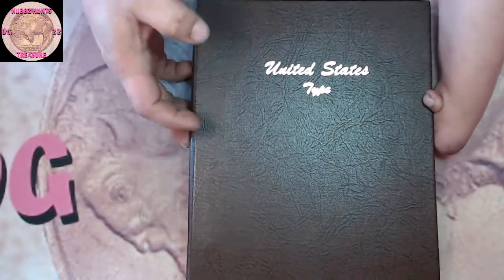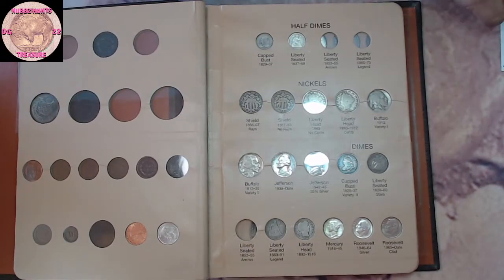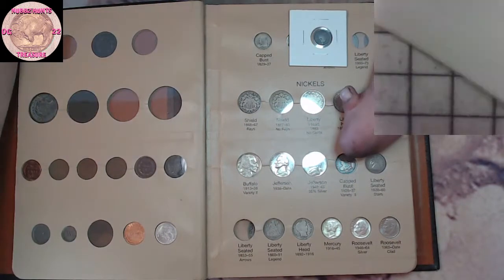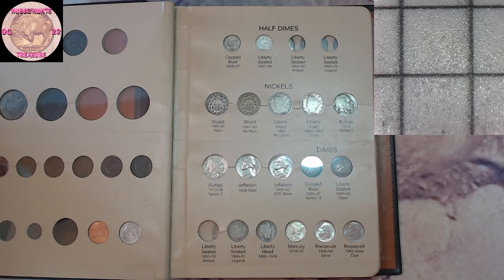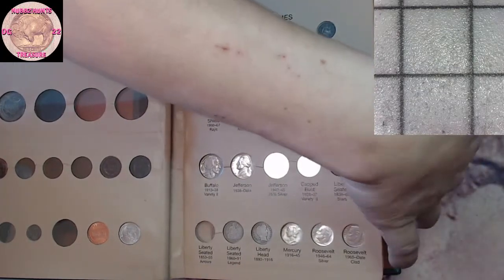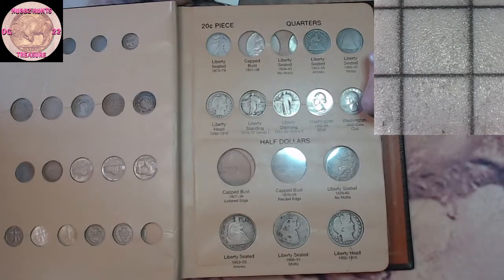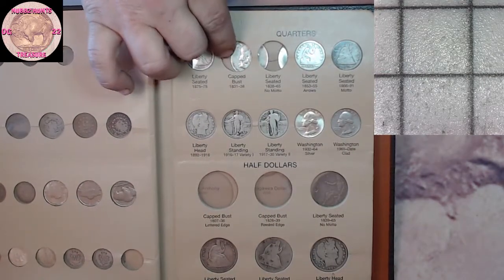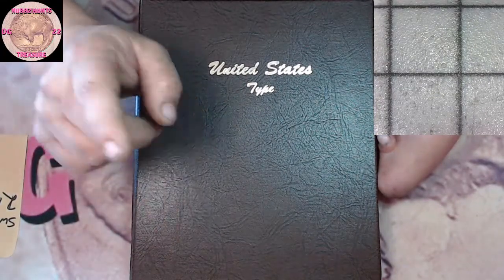TYPE SET UPDATE FROM CHC AND MTN VAULTS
Follow along as I work to fill up my Dansco 7070 typeset